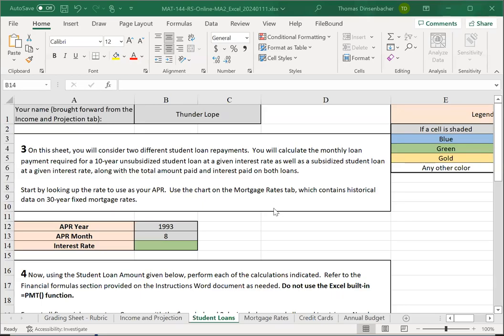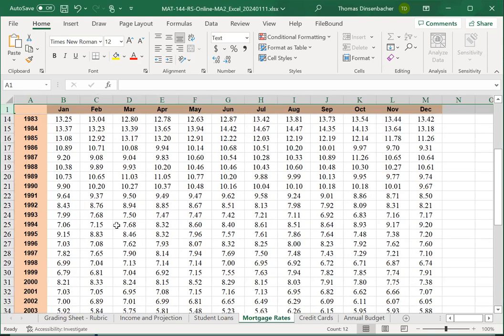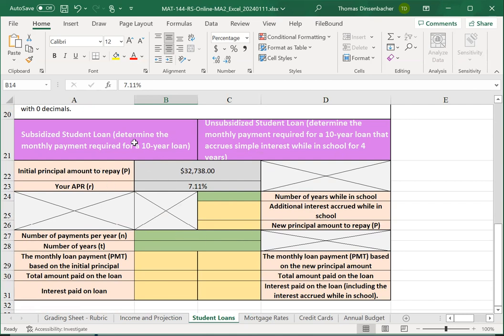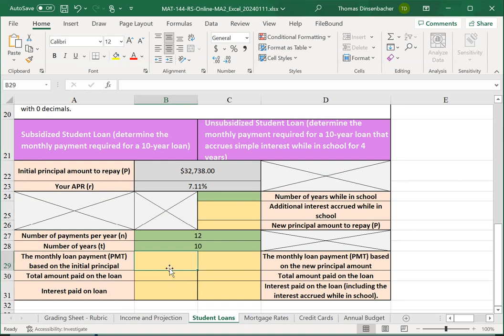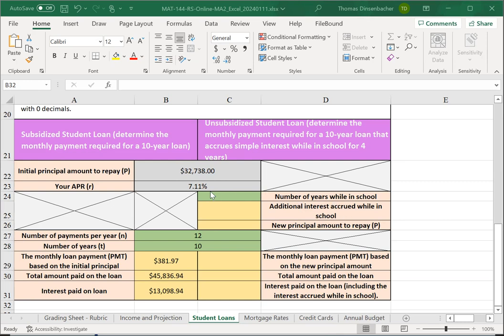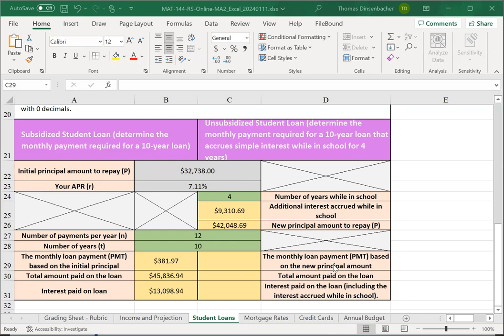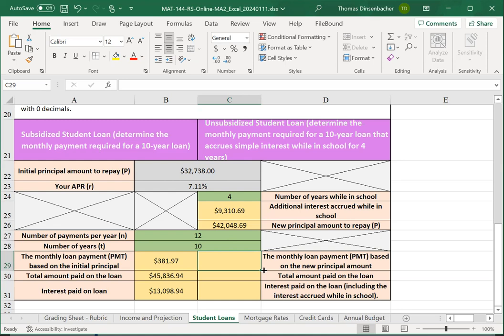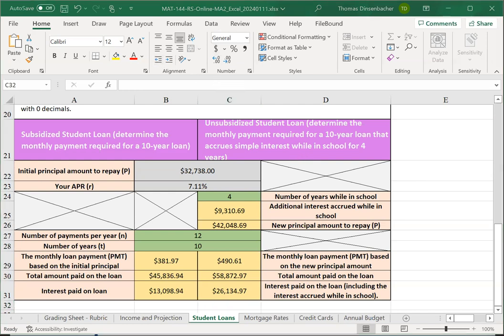Major Assignment 2 C - Student Loans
In this video, we discuss the Student Loans worksheet for Major Assignment 2 (for MAT-144 classes starting January 2024 or later).